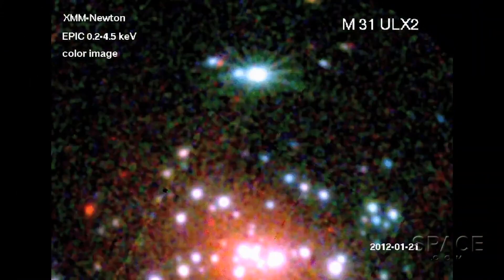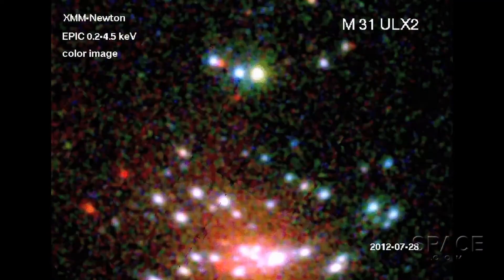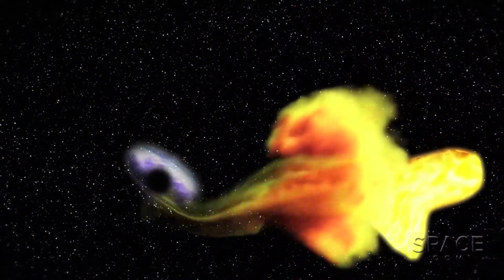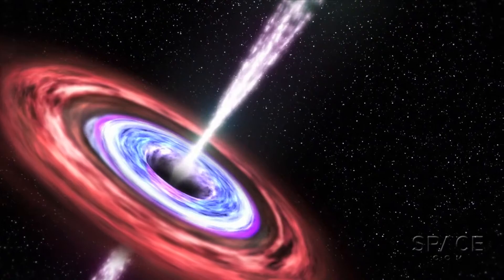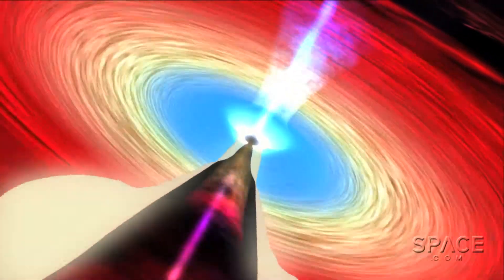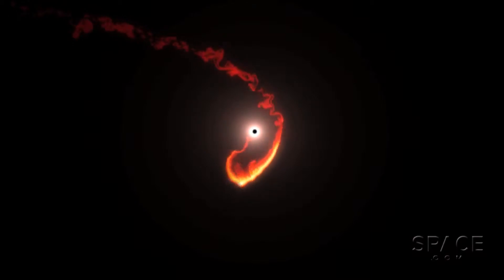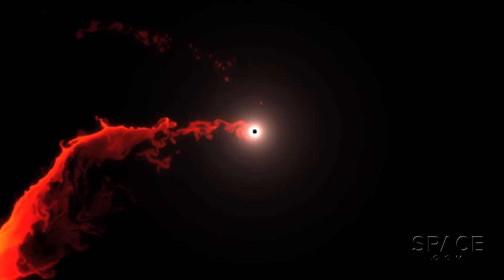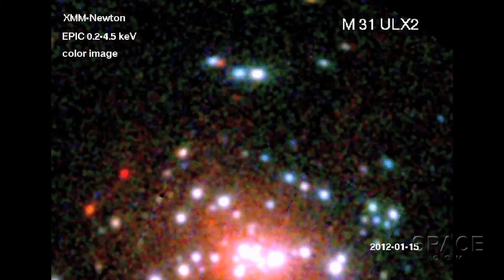Andromeda Galaxy Black Hole Belches Brightly